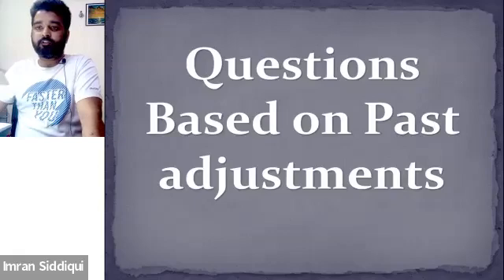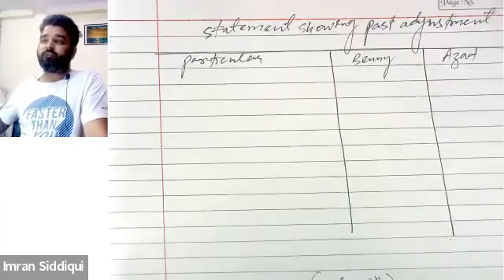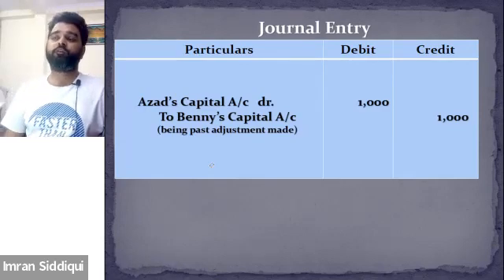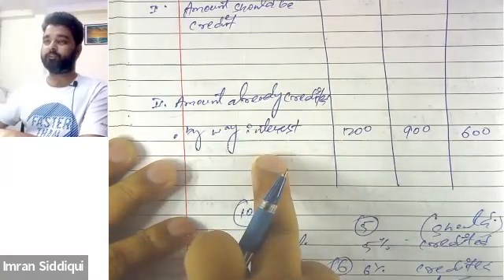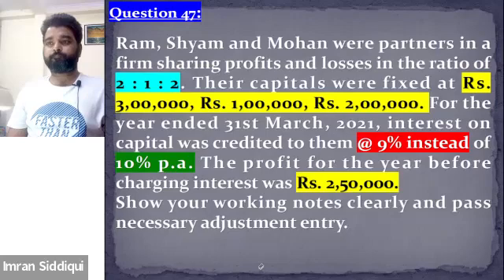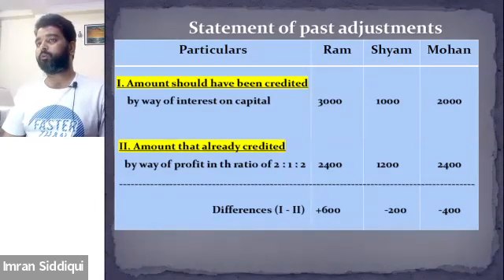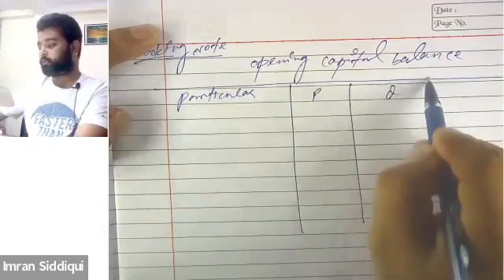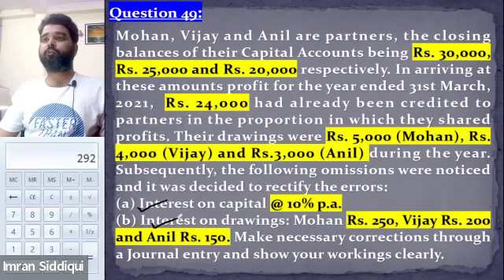Learnivio | Questions based on Past Adjustments | Lect 17 | 12th MEA Commerce | 19-06-2022